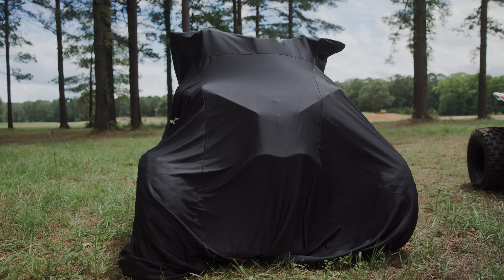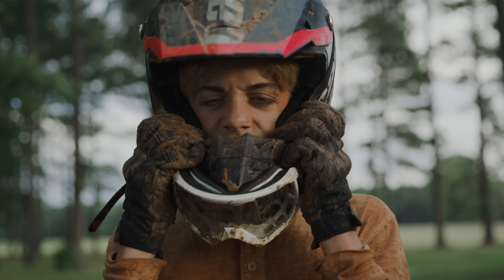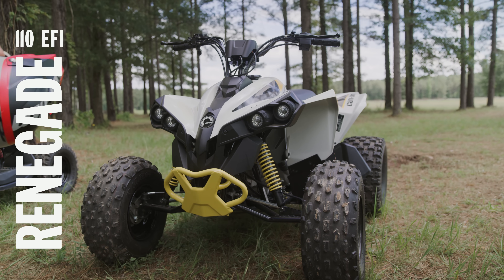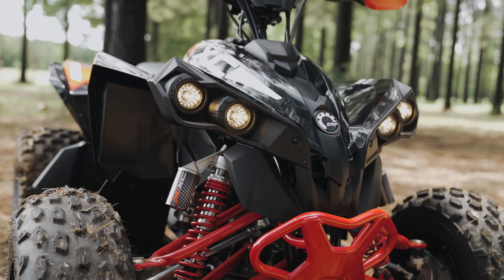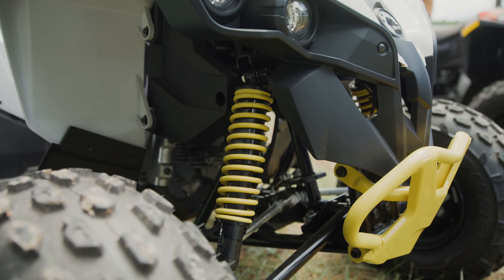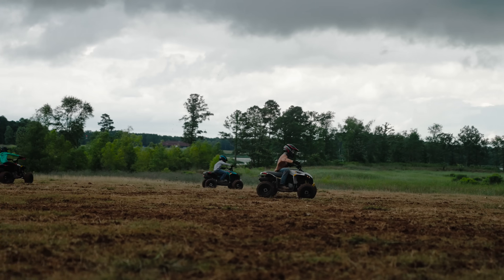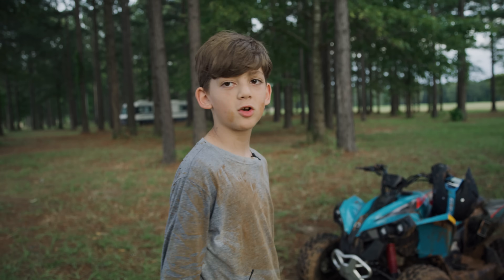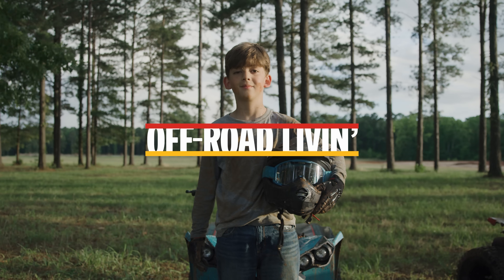Can-Am 2023 Renegade For Kids: Kids Review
The 2023 Can-Am Renegade turns riding into a family affair. Our new lineup has the Renegade 70 EFI and 110 EFI models to help children as young as 6 years old follow in their parent’s footsteps and make memories. Our youth ATVs are designed with the youngest members of your family in mind; let them soak up the fun and find a new passion.

This year, new off-road legends are born when your kids ride our 4-wheelers.

To learn more about the Can-Am Renegade for kids and our entire off-road lineup, head to our